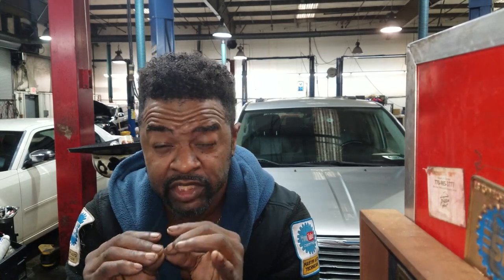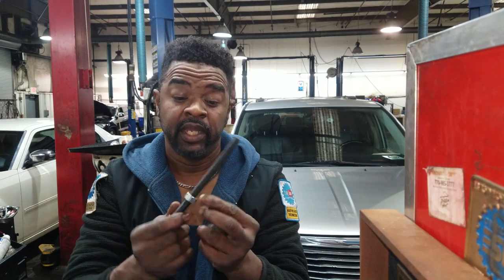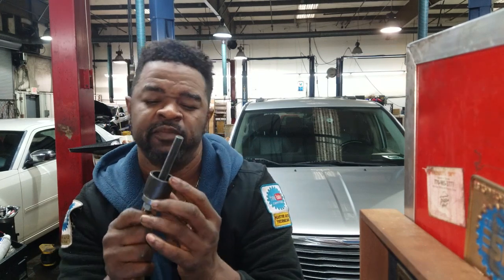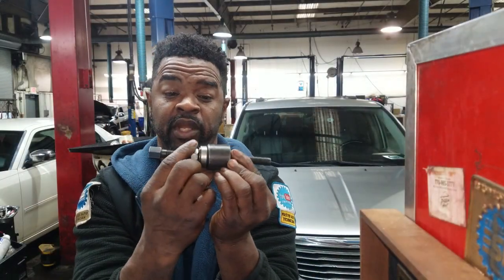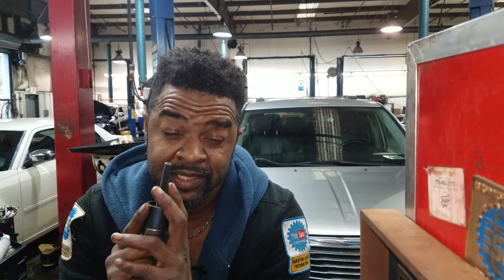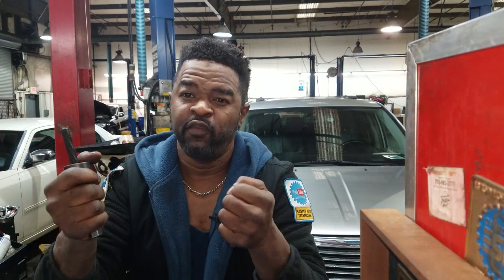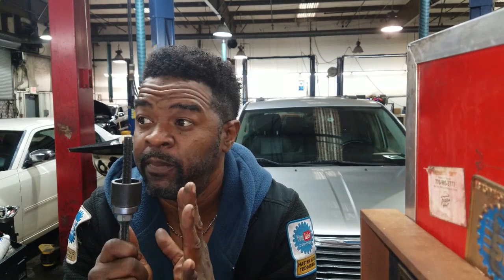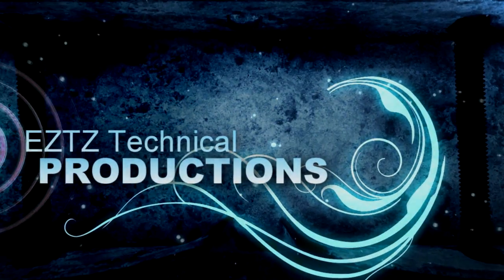How to install a press fit pulley, DO NOT USE A HAMMER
This is the second of a 2 part video on how to install the crankshaft pulley on a PT Cruiser and any other car that uses a pressed fit pulley..DO NOT USE a HAMMER. Either use the special tool or you can simply make you the special tool.